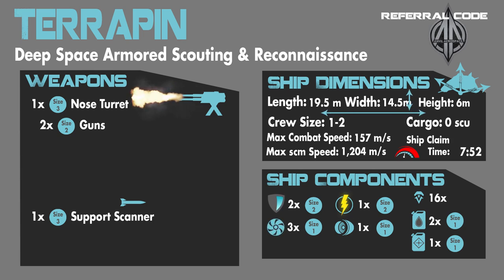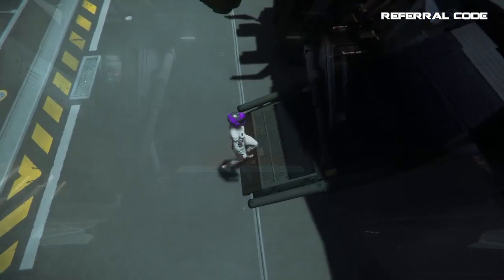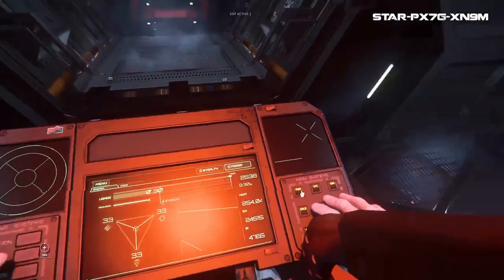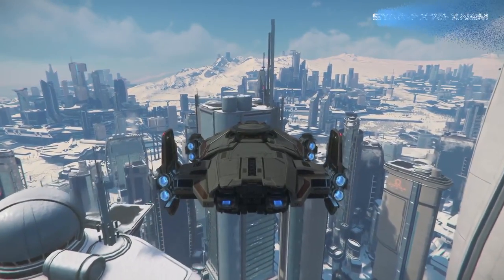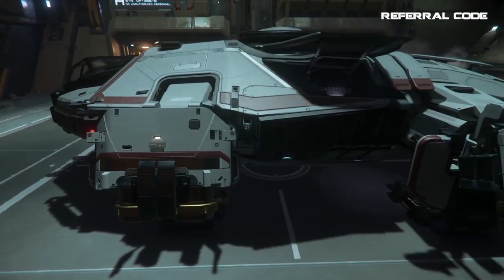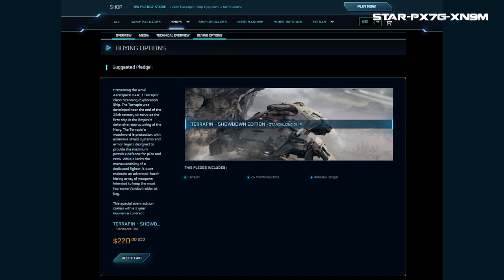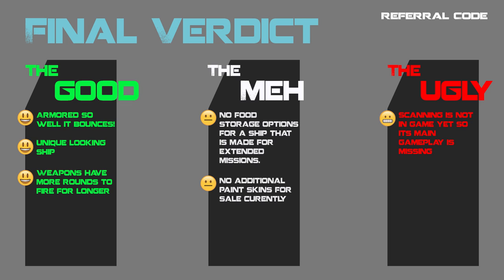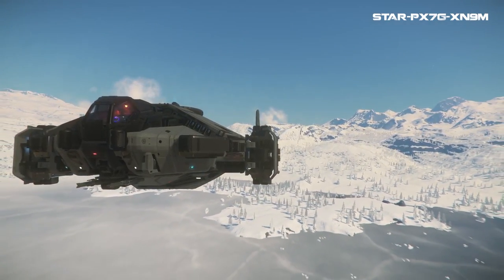Star Citizen Anvil Terrapin Honest Ship Review & Tour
This is my review and tour of the Anvil Terrapin. The review and tour are detailed and I offer up my take on if this ship is worth the heft price tag or not.

0:00 - Intro
0:10 - Welcome
0:35 - Ship Stats, Weapons & Components
1:53 - How Long To Board the Ship
2:05 - Living Accomodations
2:41 - Color Varieties
2:52 - Utility and Purpose
3:49 - Established Gameplay Loops
4:28 - Upgrades: How Much to Make This Ship Worth It
5:13 - Looks: But Is It a Stunner
6:08 - Fun Factor Is It Fun To Fly
6:56 - Value: Is it Worth the Grind or Real Money
7:50 - Black’s Dream Wishlist
8:35 - Final Thoughts and Outro